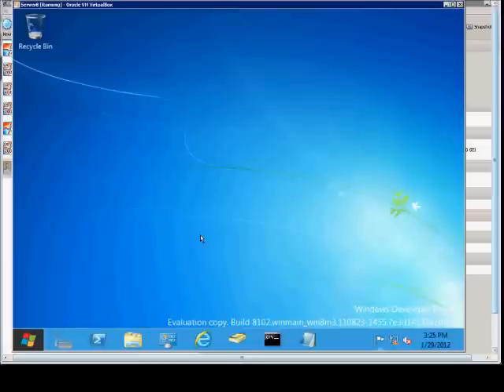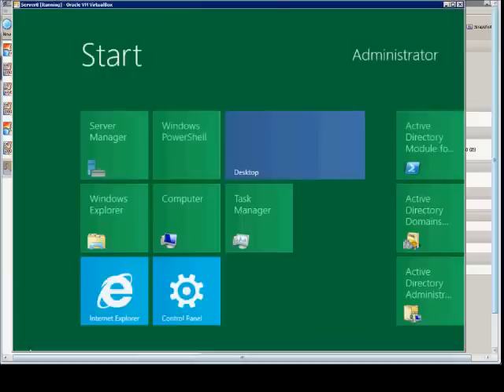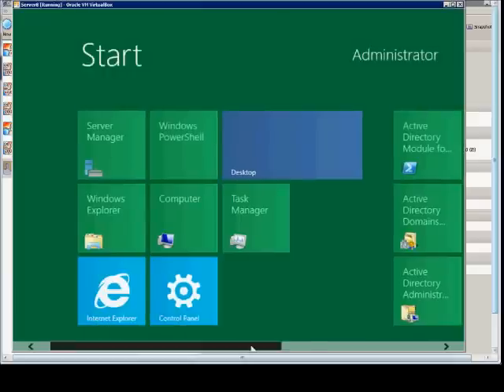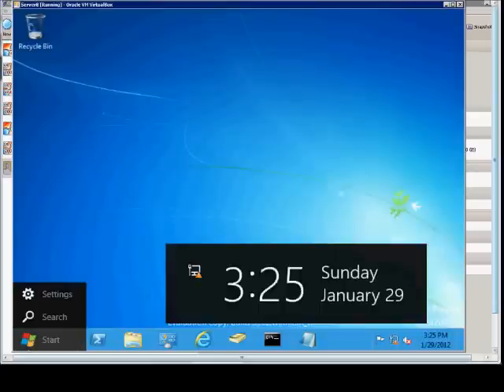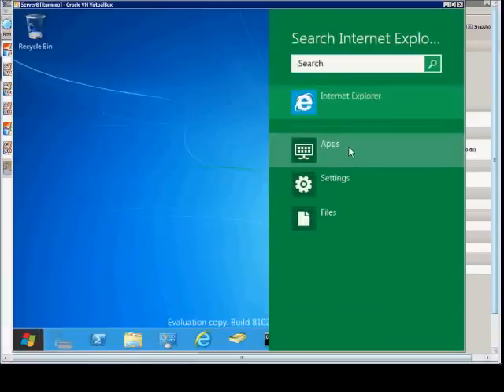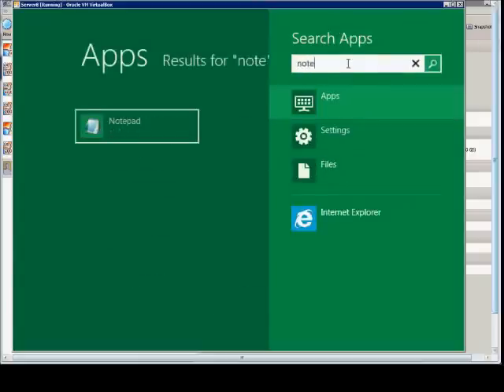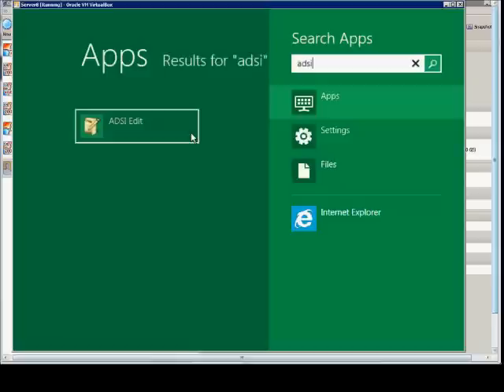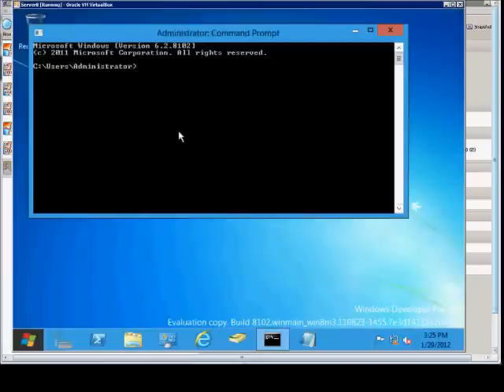How to do an Apps search on Windows Server 2012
Author and talk show host Robert McMillen explains how to do an Apps search on Windows Server 2012